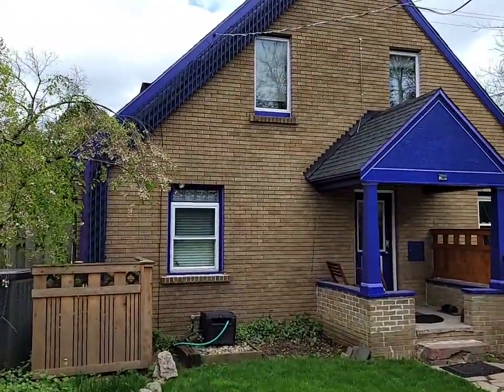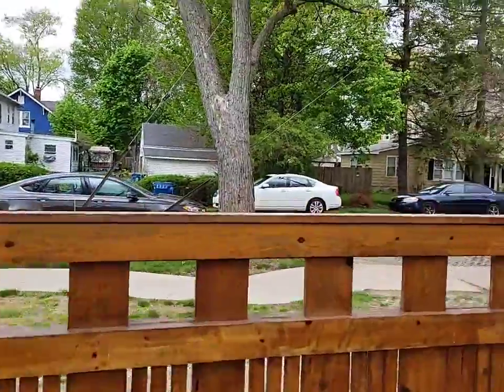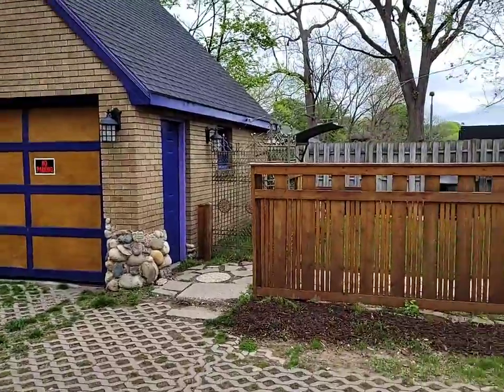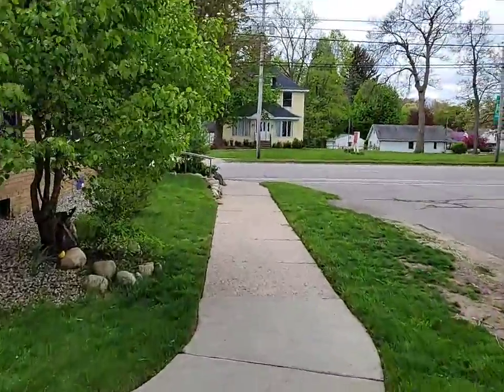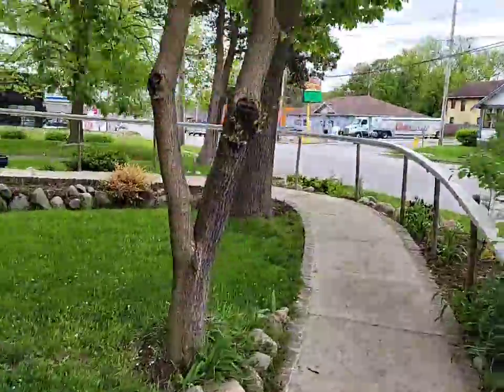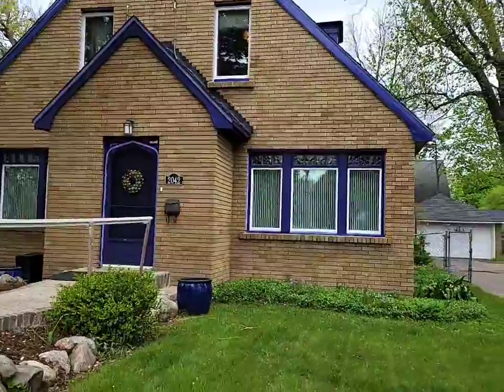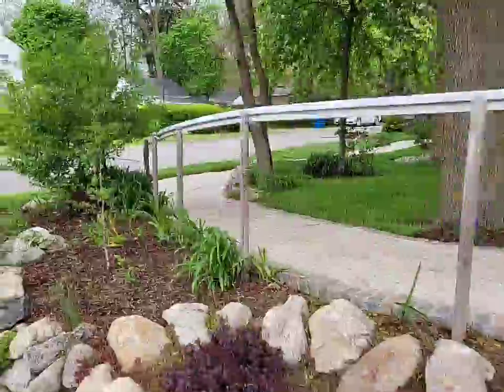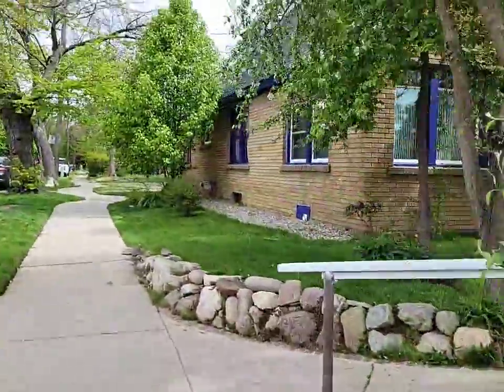2042 W Main St Kalamazoo MI 49006 Coming Soon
Jason Veenstra, Team Leader
Veenstra Team brokered by eXp Realty